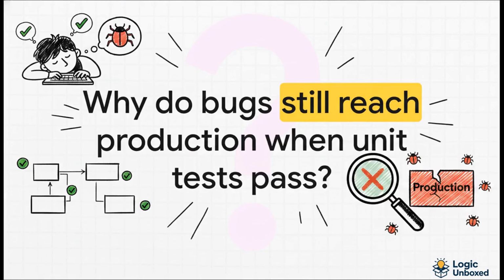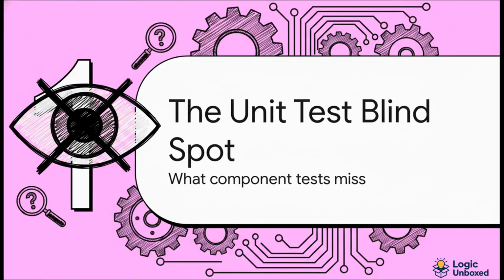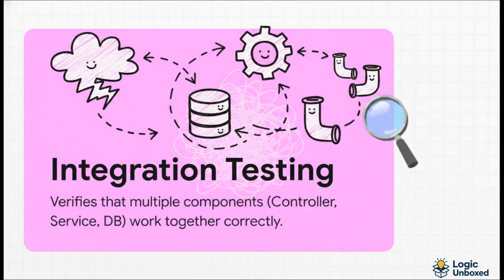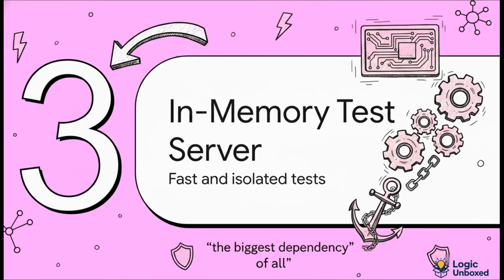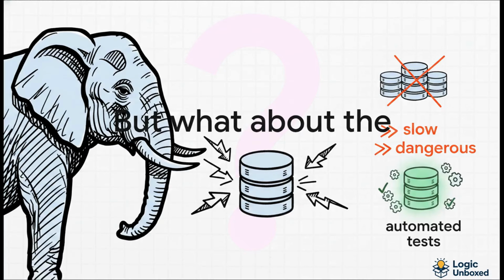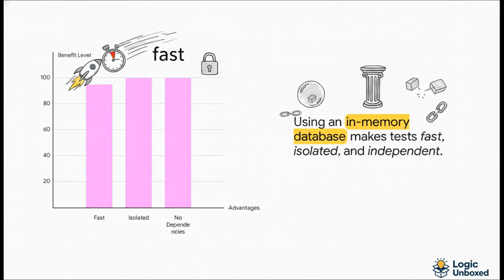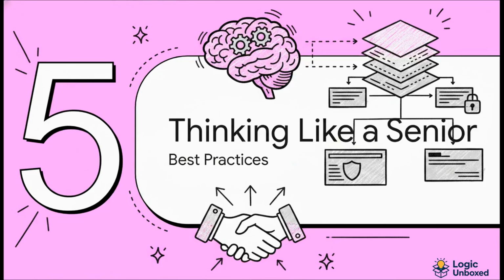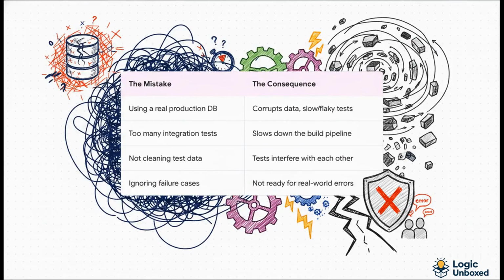Integration Testing in .NET Explained | WebApplicationFactory & Real APIs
In this video, we explore integration testing in .NET using WebApplicationFactory, including real API testing, in-memory databases, and best practices.